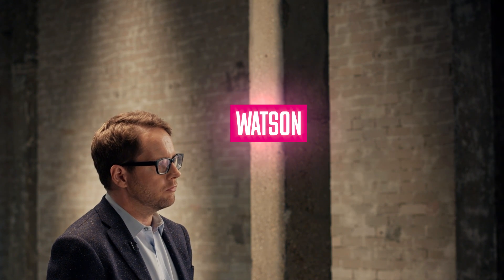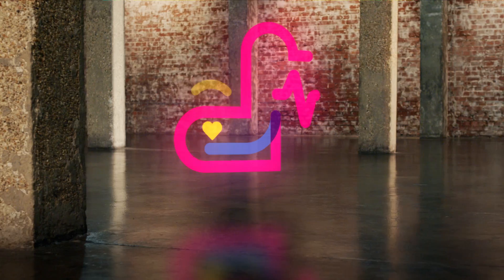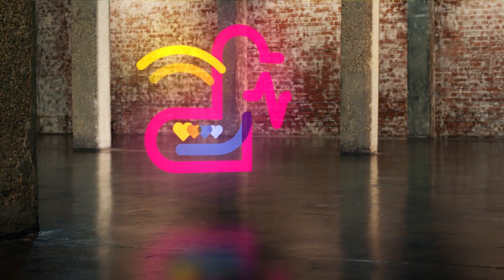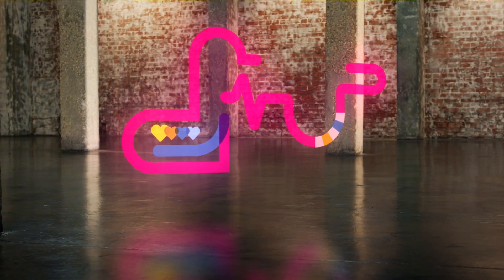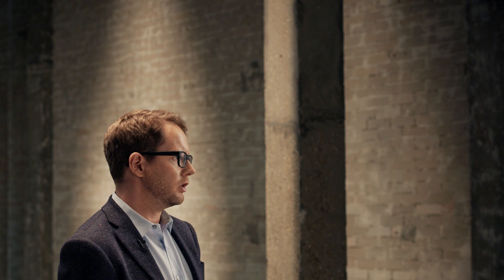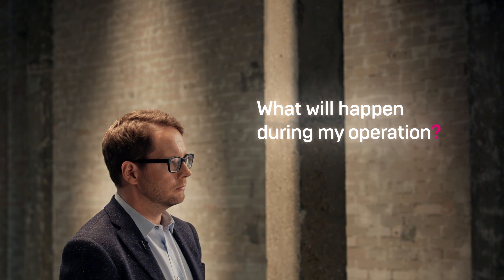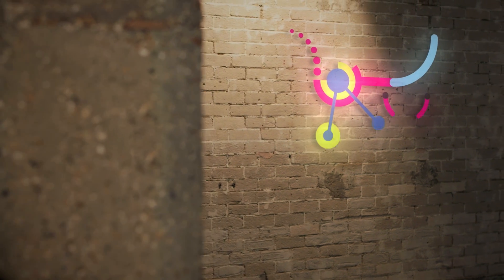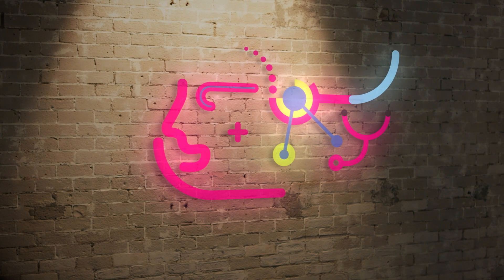IBM Watson: A Doctor’s Digital Assistant | WIRED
WIRED / IBM Partnership: Cognitive Insight.
This six-part series about IBM Watson will explore how cognitive computing is impacting fields as diverse as finance, education and security. The first topic for dissection is how Watson is empowering doctors globally.